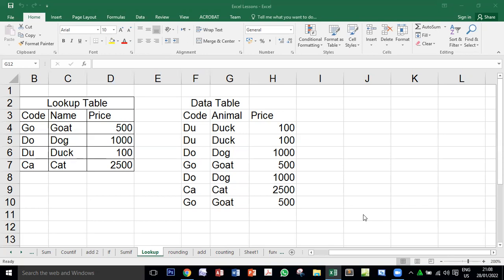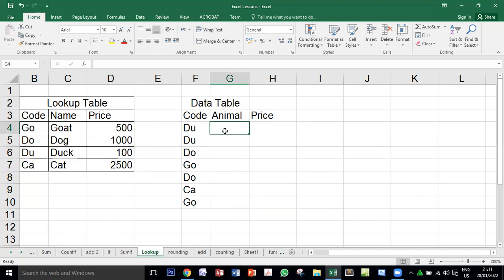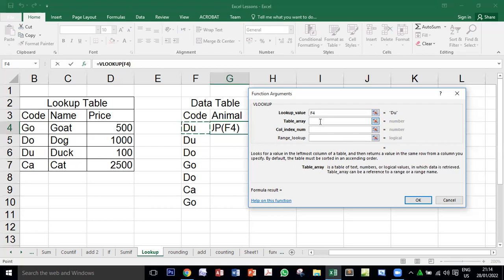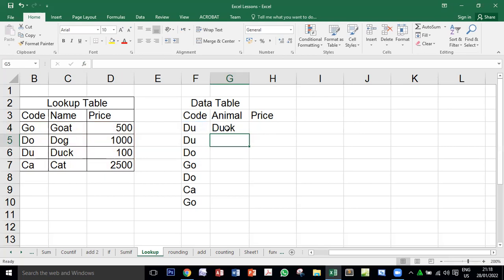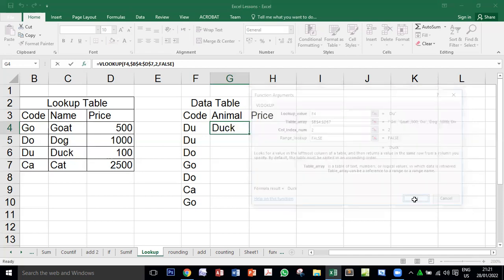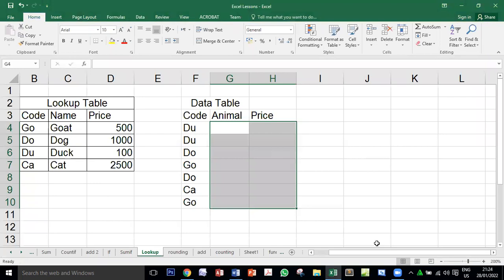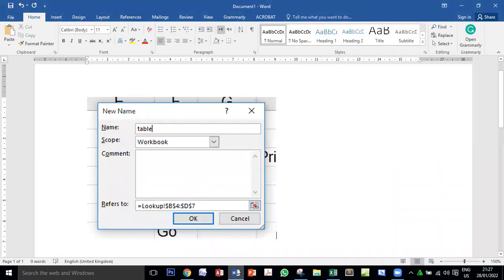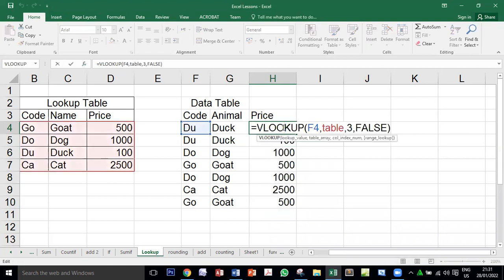ICT Spreadsheet Basics VLookup in English